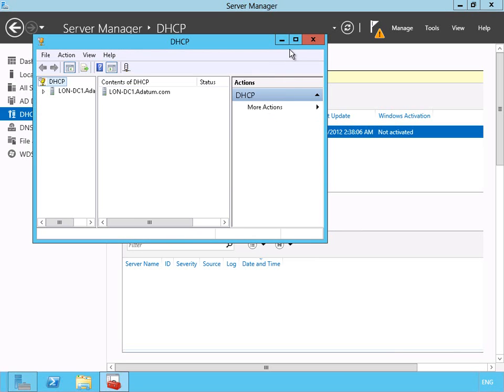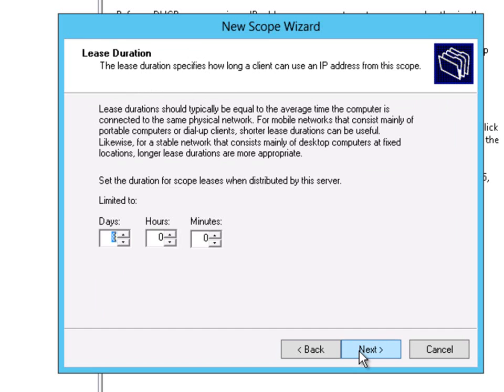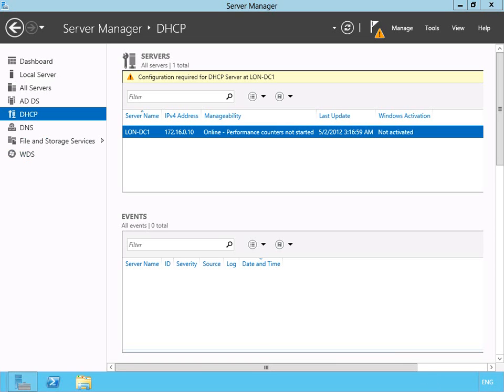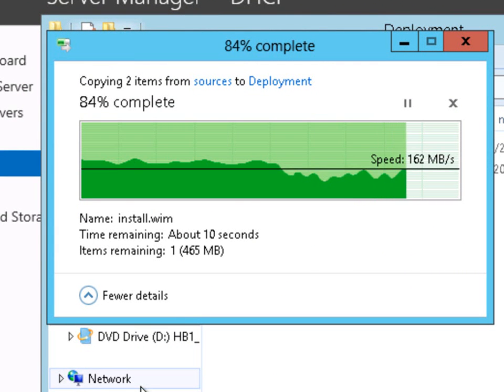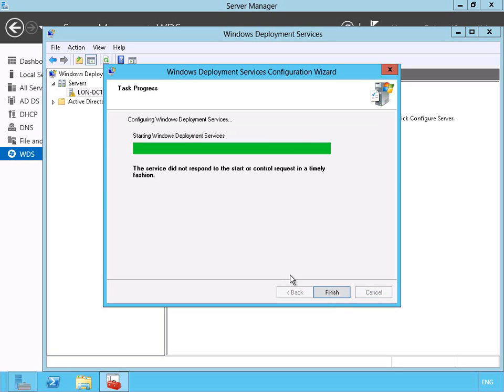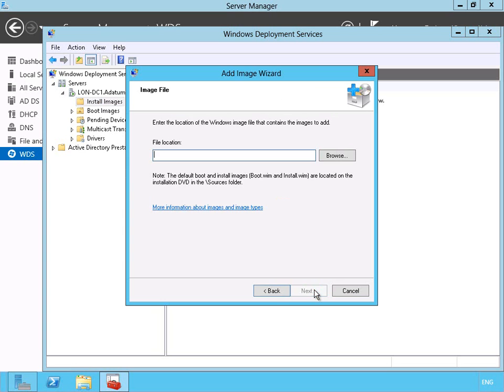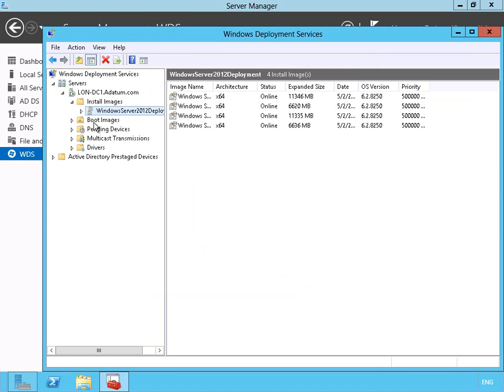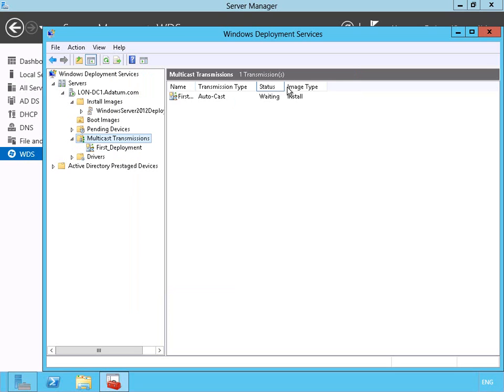Orin Thomas showing DHCP and WDS on Server 2012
Prior to the Server 2012 DeepDive course at Microworld in Copenhagen Orin Thomas made these videos.